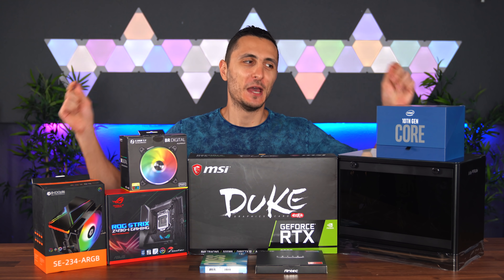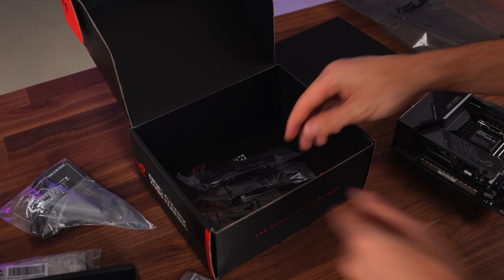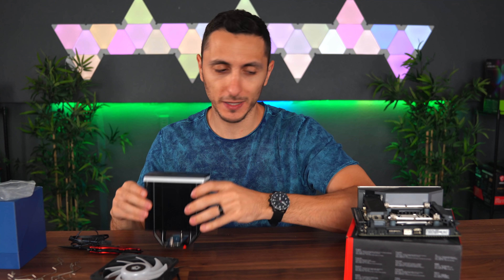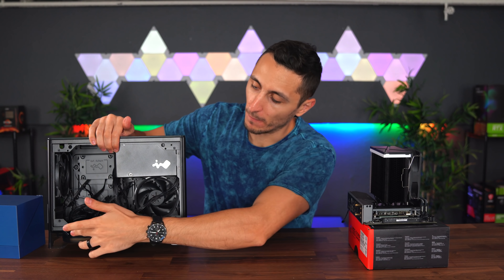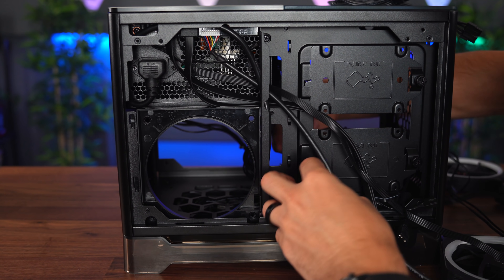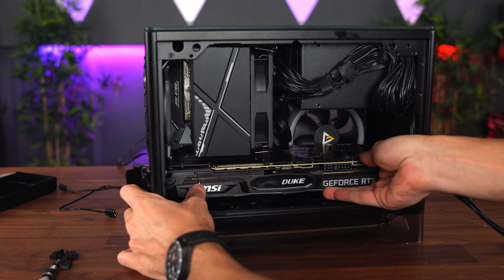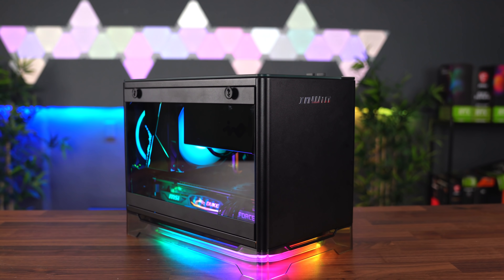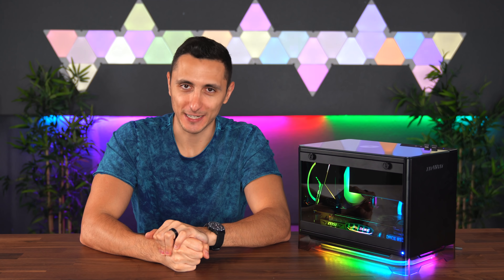Let's build a Tiny Mini-ITX Gaming PC!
Lets build a super tiny Mini-ITX Gaming PC step by step!
Parts List
Intel i5-10600K
ASUS Strix Z490-I
ID-Cooling RGB Cpu Cooler
MSI Duke RTX 2080
Antec Katana 16GB 3200Mhz
InWin A1Plus
Lian-Li BR Digital 120mm Fans
Antec Prizm 240mm Cooling Matrix
Antec Prizm 120mm Fans